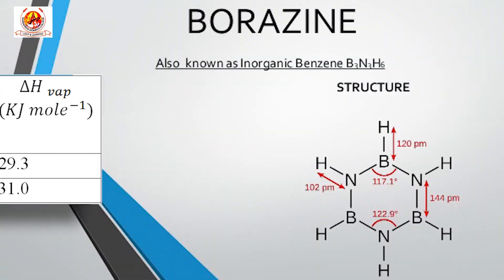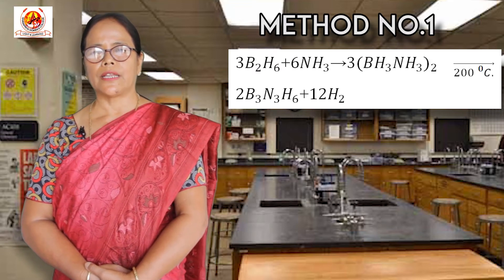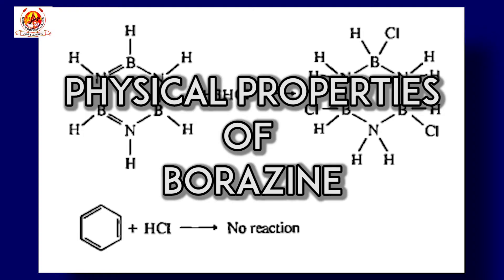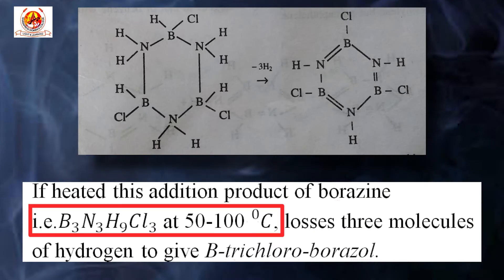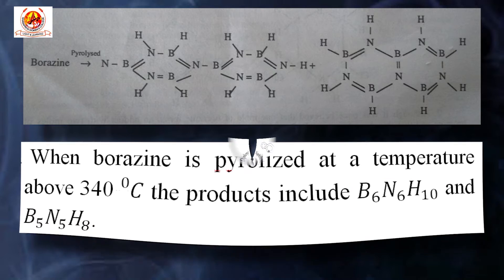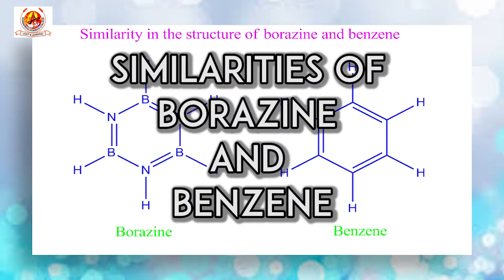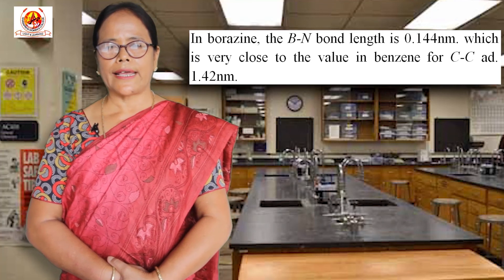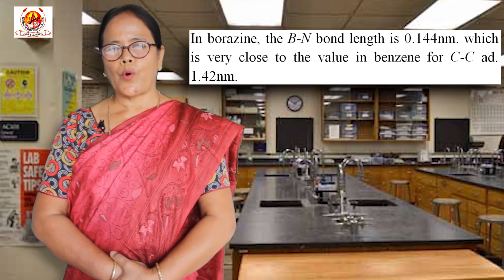S 005 Inorganic rings and cages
Lecture by O. Pramoda Devi, Assistant Professor, Department of Chemistry, G.P. Women's College